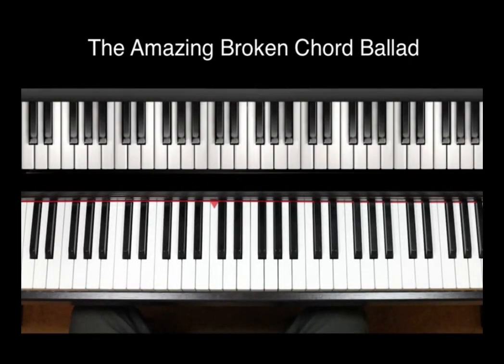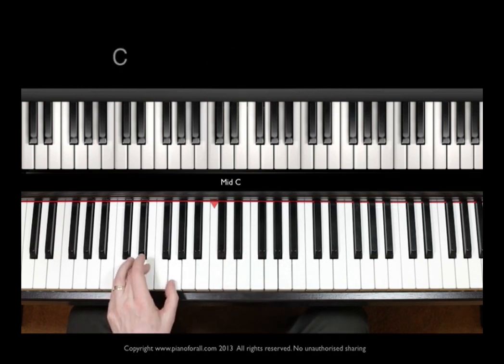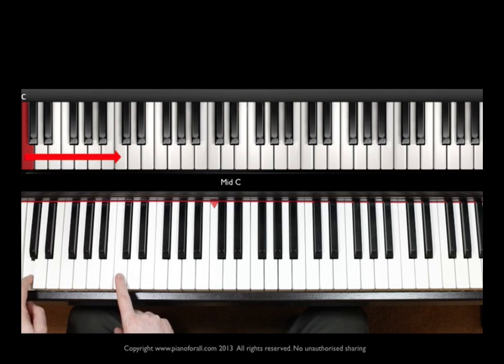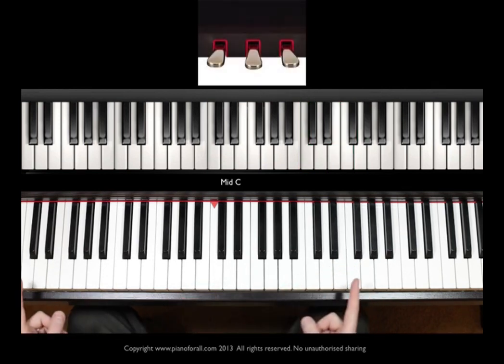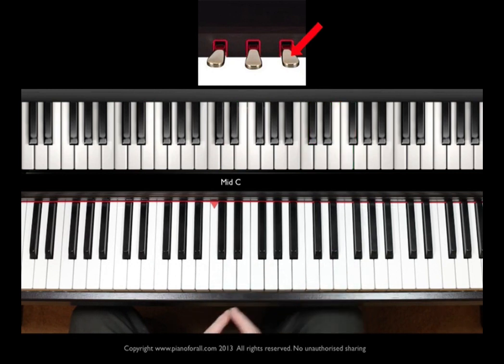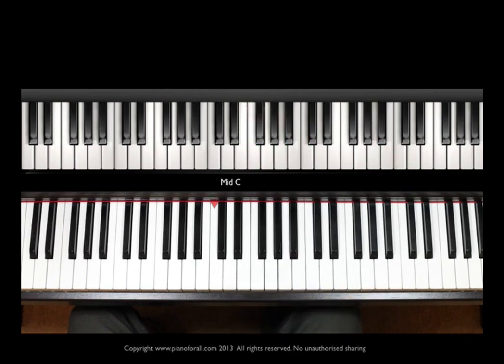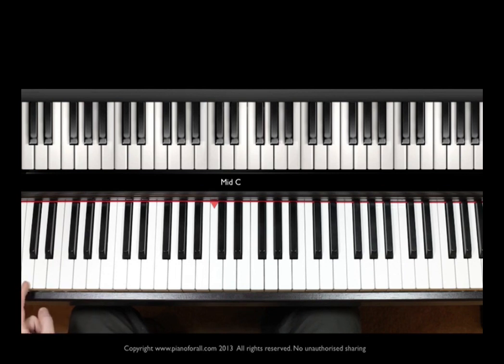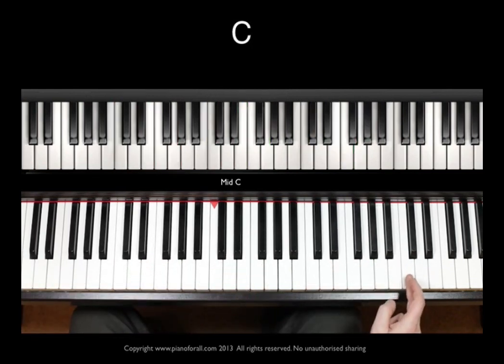Pianoforall - Piano Chords: Beginner to Pro in 10 Simple Steps - Pianoforall Review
Pianoforall - INGENIOUS way to learn Piano & Keyboard chords - 300 video piano lessons

I’m amazed! Once you get the rhythms down, you really can sound like a pro! Great fun! Thanks for making this available at such a reasonable price. Anyone who doesn’t grab this up is going to go the long way home!
Joy!T. Dwight Kidd, Alabama, USA

This course is exactly what I have been looking for with all the shortcuts that have been such a mystery to me for years. Well done Robin an excellent product. Kind regards. Paul”
Paul Saxon , UK

Thank you for checking out my Funnels Ai Review

But wait, there's more! 🎁 When you purchase Pianoforall through the official website link above, you'll not only gain access to this game-changing platform but also receive EXCLUSIVE bonuses from our side! 🎁✨